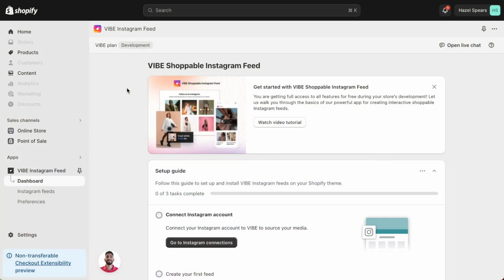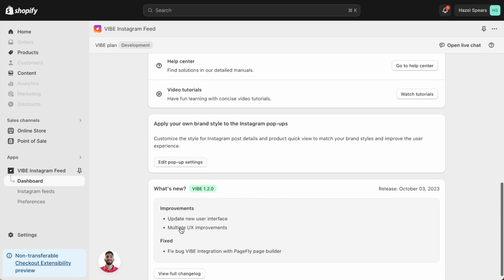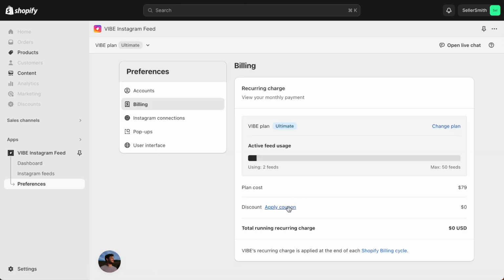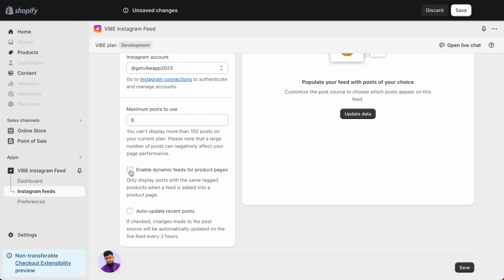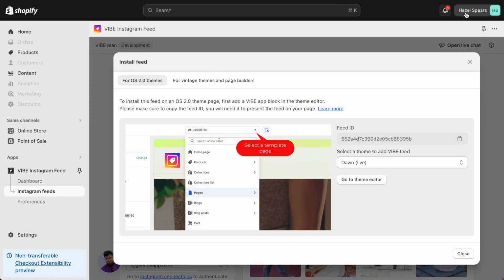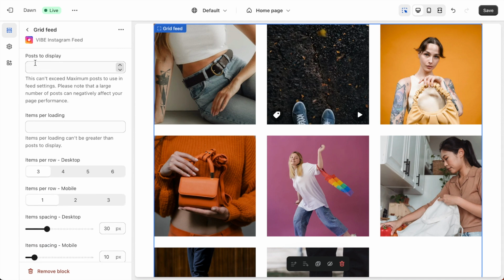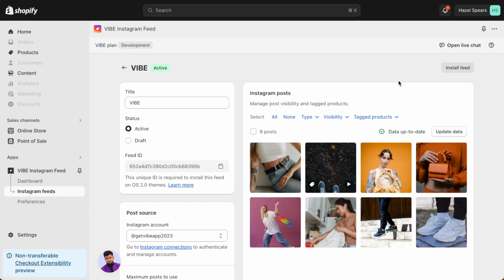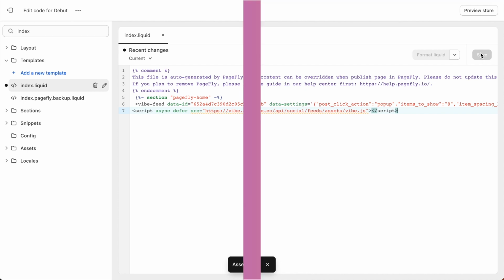Getting Started with VIBE | Shoppable Instagram Feed for Shopify store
VIBE is a powerful tool that seamlessly integrates Instagram feeds into your Shopify store. Try it now to display your products in a dynamic, interactive way, providing your customers with a more immersive and engaging shopping experience.

In this video, we will provide a brief demonstration of the app's functionality, allowing you to gain a better understanding of Vibe Overview.

👉 OUTLINE
00:00 Intro
00:24 VIBE Dashboard
02:41 Create a new feed
04:04 Install feed on theme editor (O.S 2)
05:42 Install feed on Vintage theme (theme OS 1.0) or a page builder app
06:35 Outro